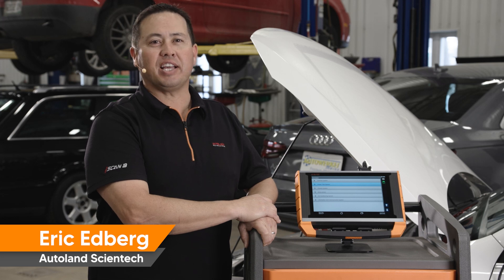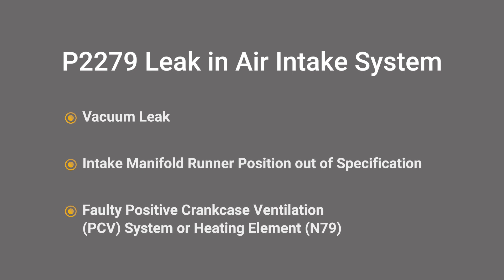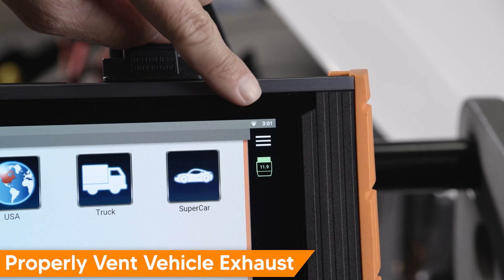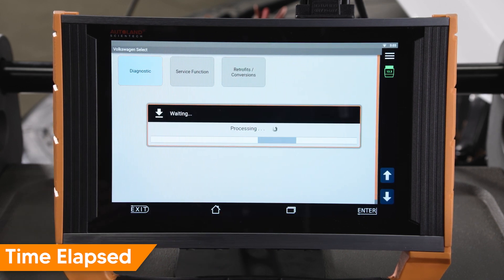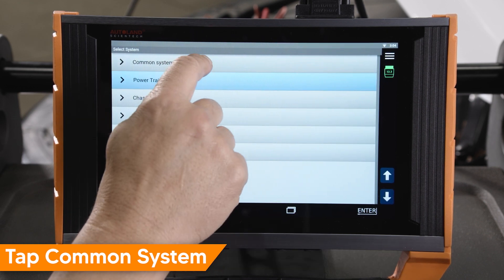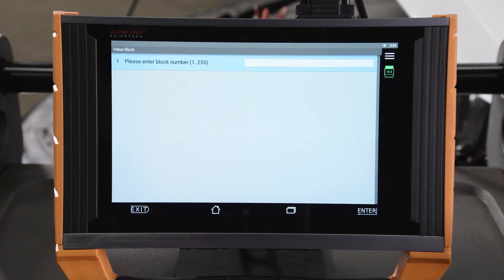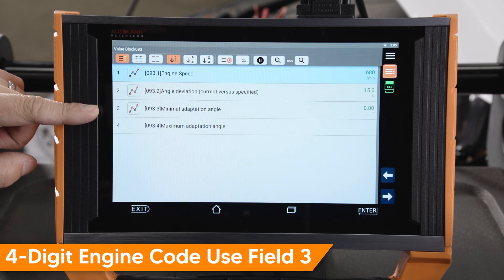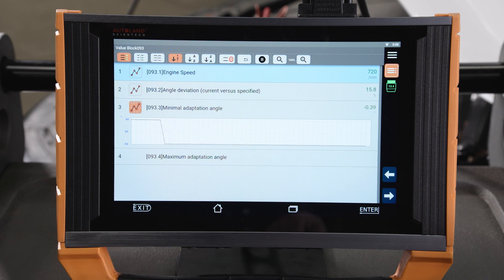Easiest Way to Diagnose & Test P2279 Air Leak Fault Code - Camshaft Timing Testing VW Audi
In this video, we will show you how to correctly diagnose a P2279 air leak related to a camshaft timing fault on many Volkswagen vehicles. The vehicle in this video is 2.5 liter.

VW  engines utilize a MAP or a Mass air flow sensor to monitor airflow and engine load. The engine control module compares the engine load value to the oxygen sensor value and if the reading is out of spec, an unmetered air leak is suspected. When timing is off, the compared sensor values might be out of spec, setting a P2279 fault, even when there is no unmetered air leak.

You can also use this simple test when diagnosing a camshaft correlation fault code before performing a mechanical timing check.

Using data stream, you can check and confirm camshaft angle.

On models with a three-digit engine code, use field 2

On models with a four-digit engine code, use field 3

If you see a value of +/- 0 - 5°, camshaft timing is OK. A value greater than +/- 5° indicates a problem with camshaft timing. Most times this will be worn timing chain components.

If camshaft timing is OK, continue with your normal testing for normal unmetered air leaks.

iSCAN makes complex functions simple. Check our other videos and articles for more helpful tips and procedures for Volkswagen vehicles.